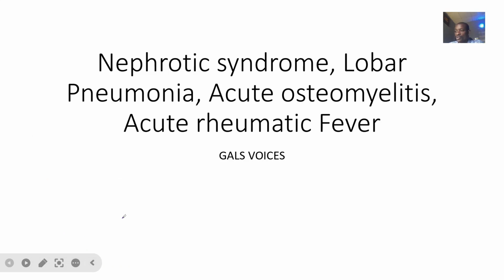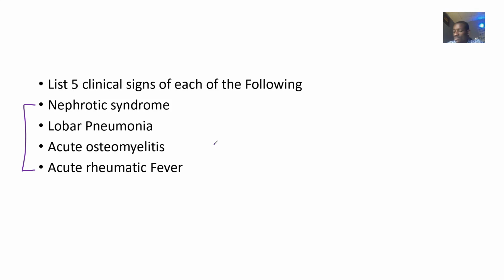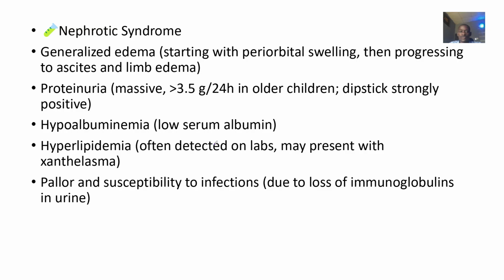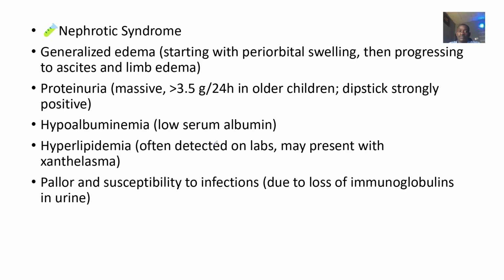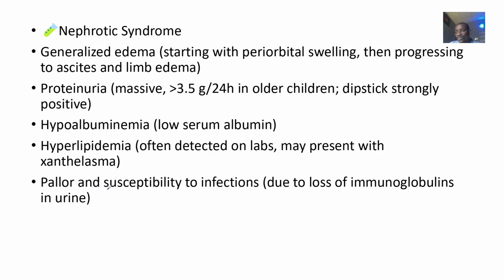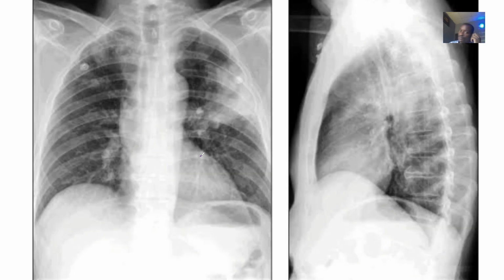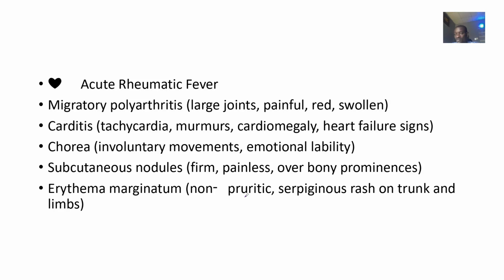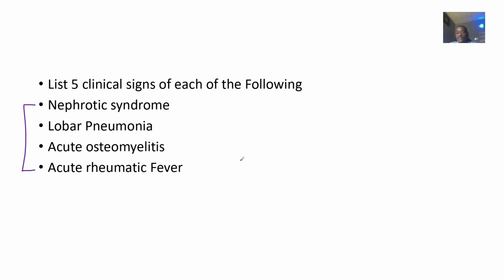Nephrotic syndrome, Lobar Pneumonia, Acute osteomyelitis, Acute rheumatic Fever clinical signs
Nephrotic Syndrome
Classic tetrad of signs:

Edema: Periorbital puffiness, pedal edema, ascites, generalized swelling.

Proteinuria: Frothy urine due to heavy protein loss.

Hypoalbuminemia: Leads to low plasma oncotic pressure → edema.

Hyperlipidemia: Sometimes xanthelasma.

Other: Fatigue, susceptibility to infections (loss of immunoglobulins in urine).

🌬️ Lobar Pneumonia
Clinical signs:

Cough with rusty sputum (classic for pneumococcal pneumonia)

Pleuritic chest pain (sharp, worse on inspiration)

Dyspnea, tachypnea

Physical exam findings:

Bronchial breath sounds over affected lobe

Dullness to percussion

Increased vocal fremitus and bronchophony

Crepitations (crackles)

🦴 Acute Osteomyelitis
Clinical signs:

Localized bone pain and tenderness

Swelling, warmth, and redness over affected area

Fever and malaise

Restricted movement of the adjacent joint due to pain

In children: Often affects long bones (femur, tibia, humerus)

Advanced cases: Abscess formation, sinus tract, systemic toxicity

Clinical signs (Jones Criteria):

Major criteria:
Carditis: Tachycardia, murmurs (mitral/aortic regurgitation), pericardial rub, signs of heart failure

Polyarthritis: Migratory, painful, swollen large joints (knees, ankles, elbows)

Chorea (Sydenham’s chorea): Involuntary movements, emotional lability

Erythema marginatum: Non-itchy, pink rash with clear center, serpiginous edges

Subcutaneous nodules: Firm, painless nodules over bony prominences

Minor criteria:
Fever

Arthralgia

Elevated ESR/CRP